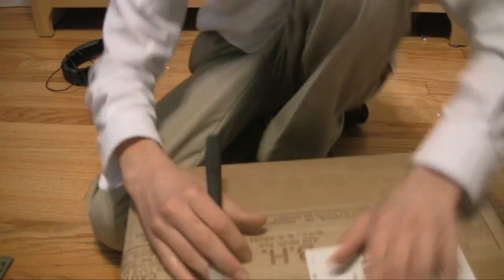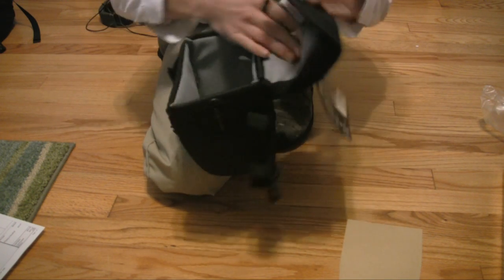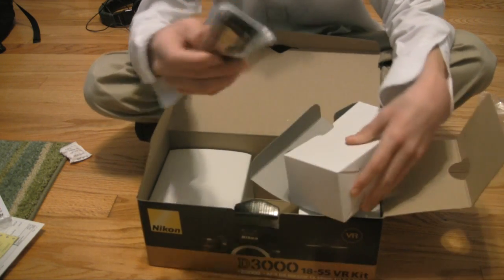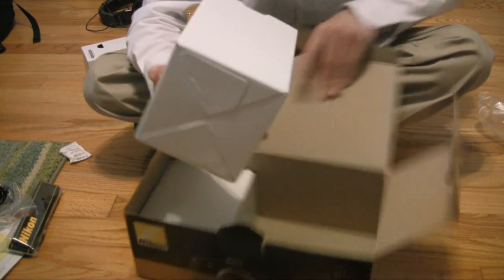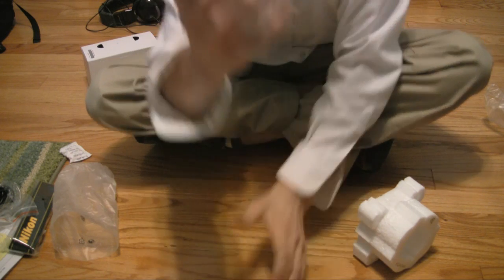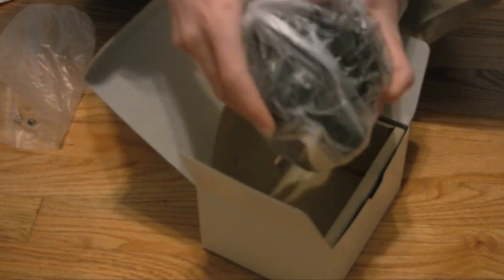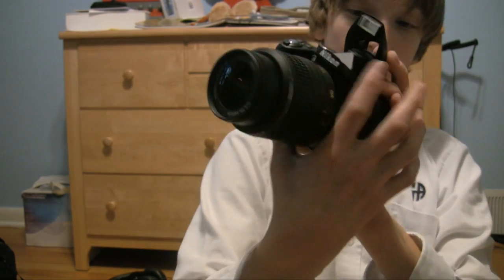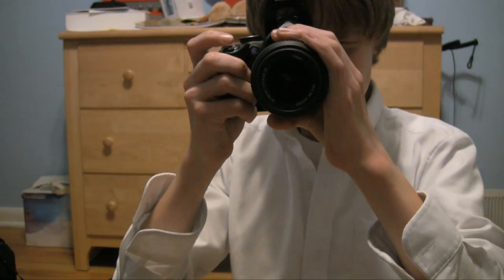Nikon D3000 Unboxing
Unboxing video.

5/5 for this camera